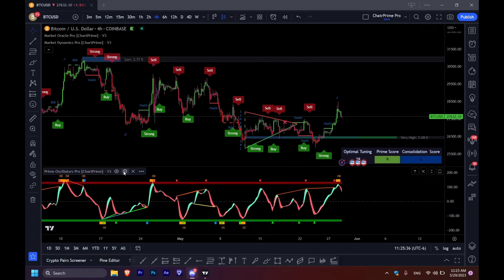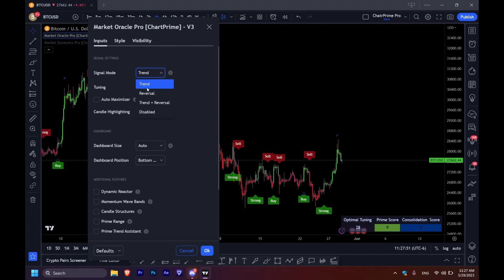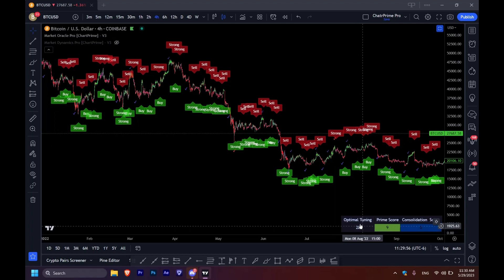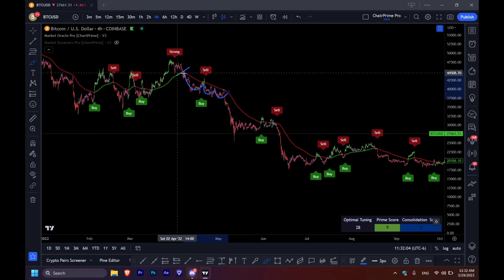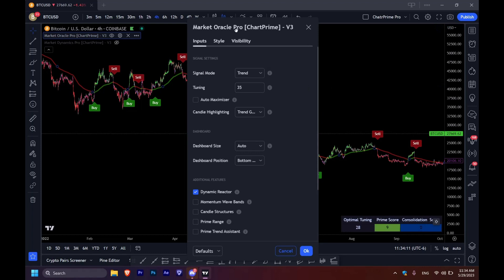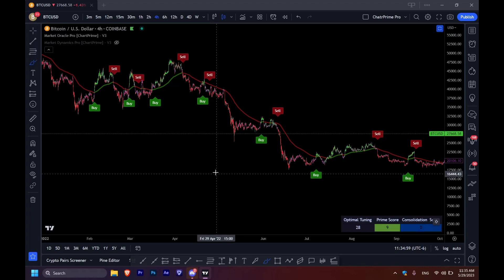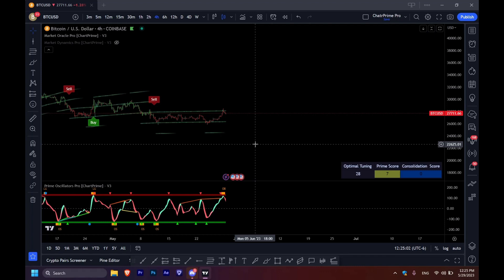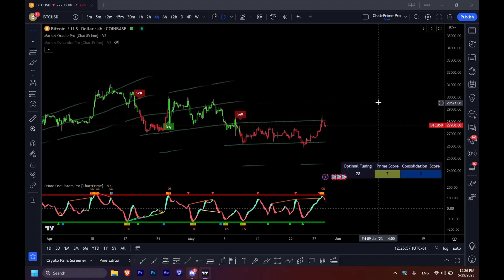Monday Class Settings for Chart Prime PRO indicators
looking for a Power start? Book your 1 on 1 class today  and lest head over configuring your indicators and setting up some strategies.

In this video I will go over all of the game changing updates we have implemented to our Chart Prime trading suite!